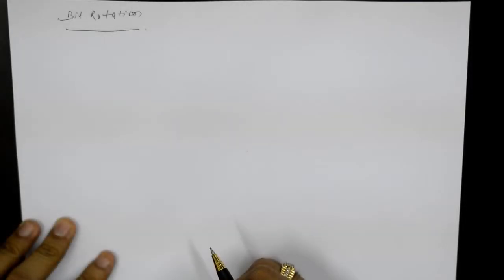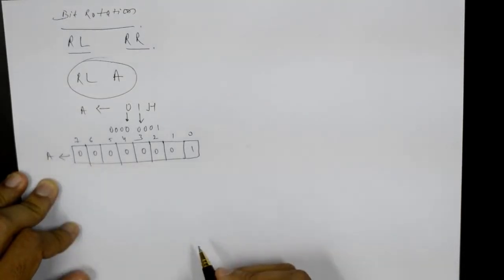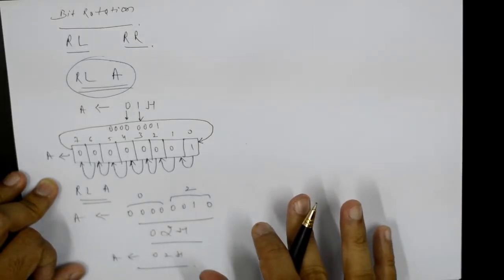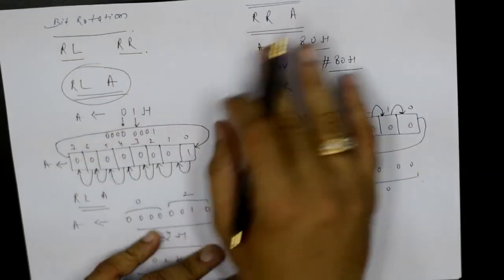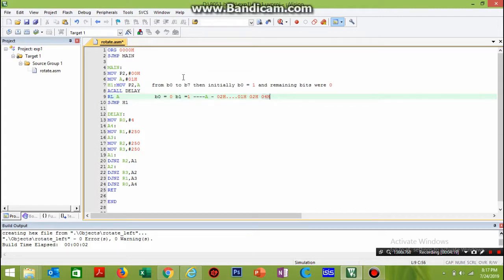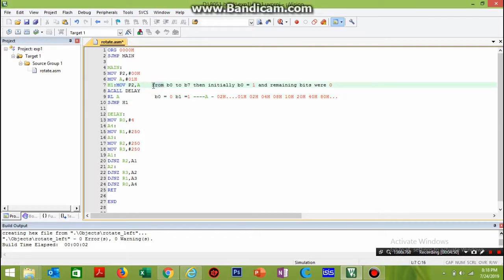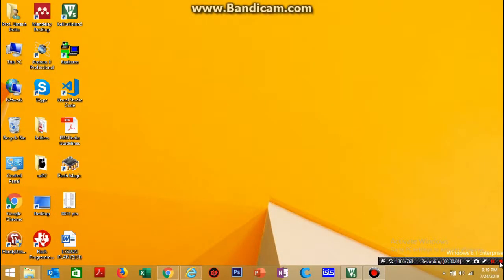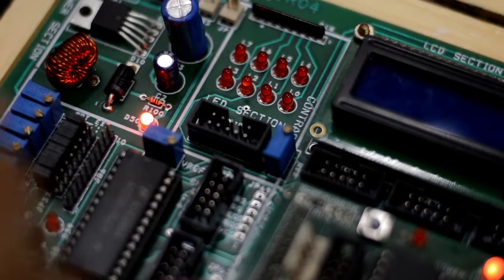rotate left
bit rotation in 8051 microcontroller: rotate left